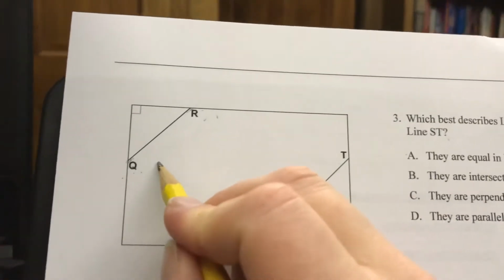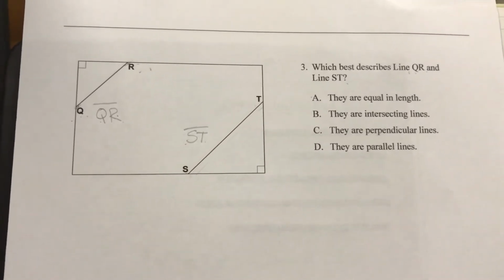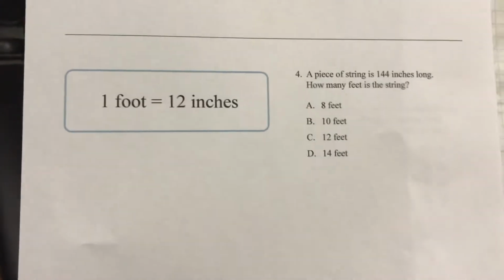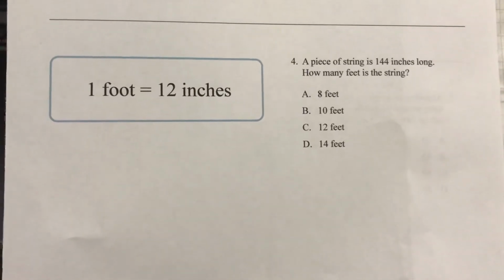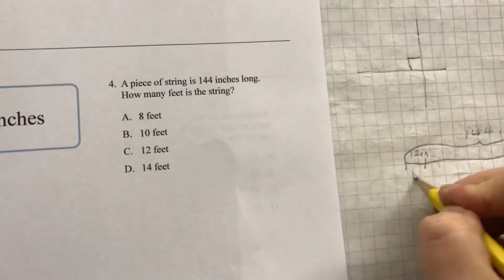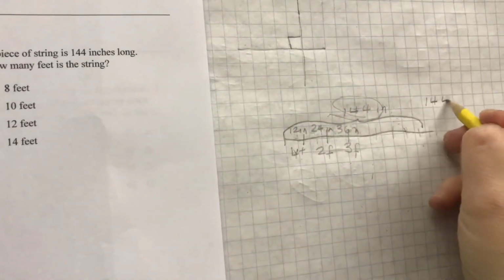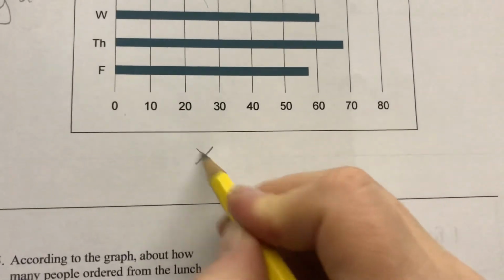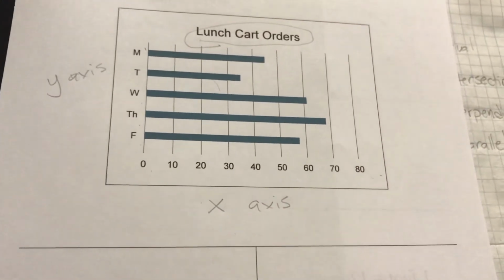CASAS Goals 2